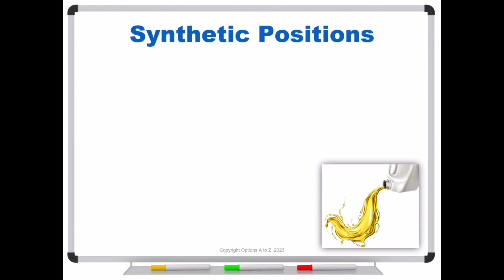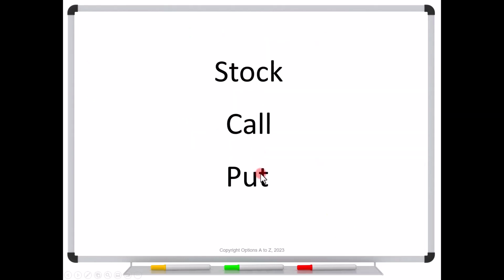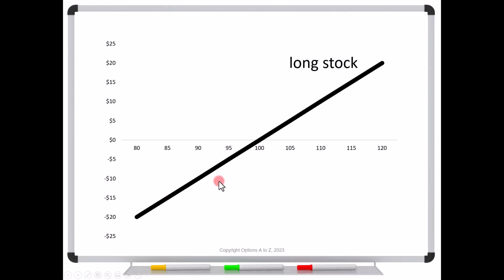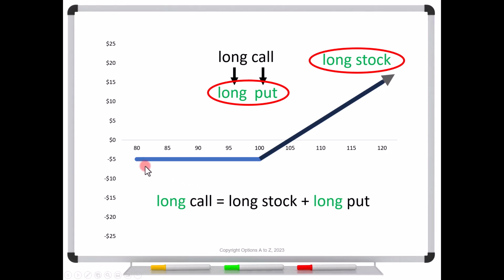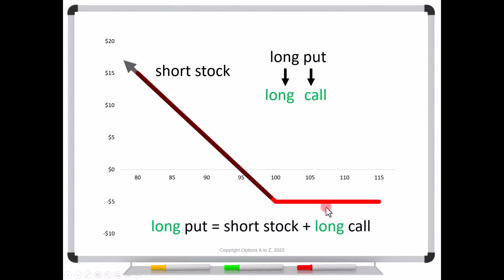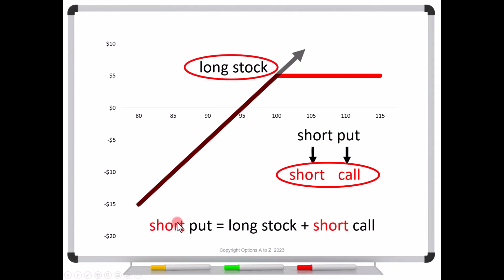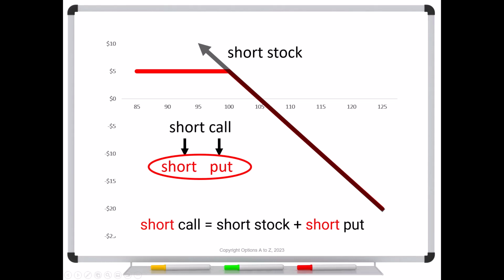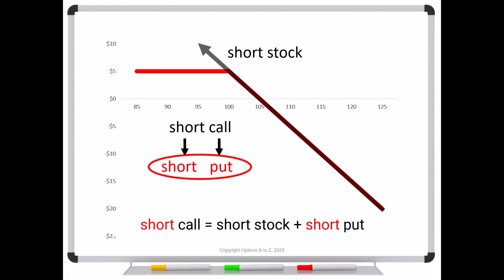Synthetic Positions Made Easy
Synthetics can be a challenging concept for traders, but there's an easy way to visualize them!